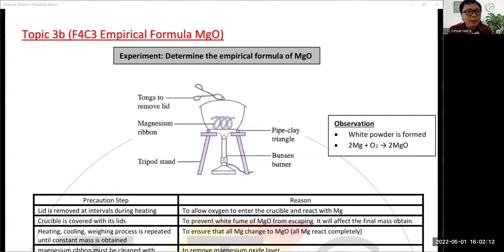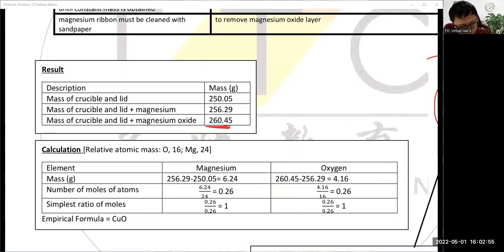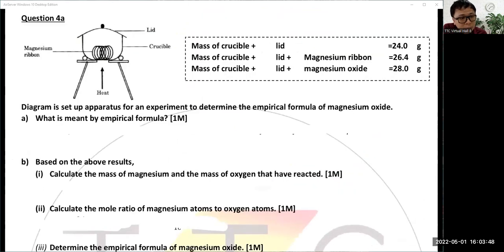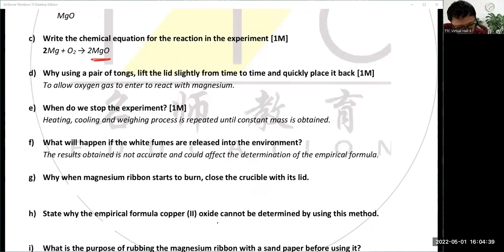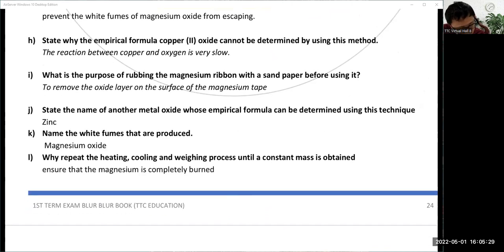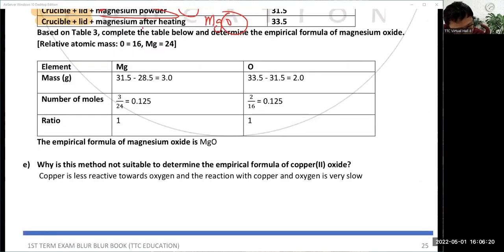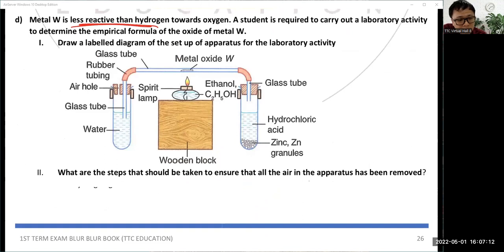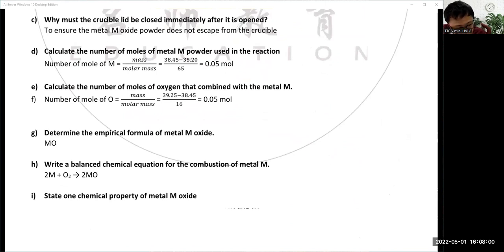Form 4 Chemistry Topic 3b F4C3 Empirical Formula MgO English